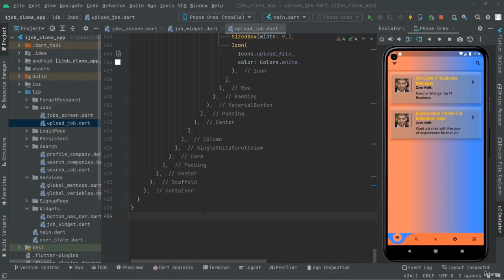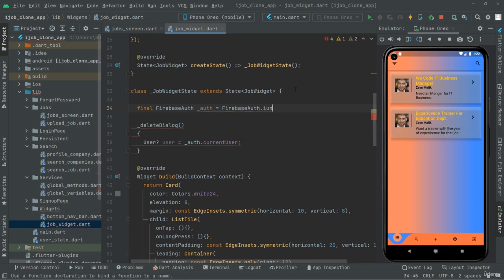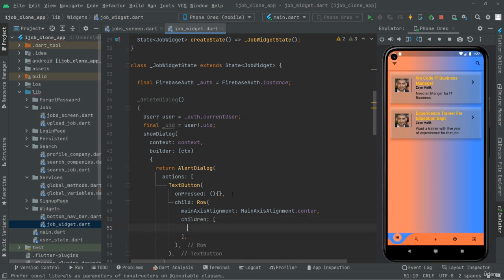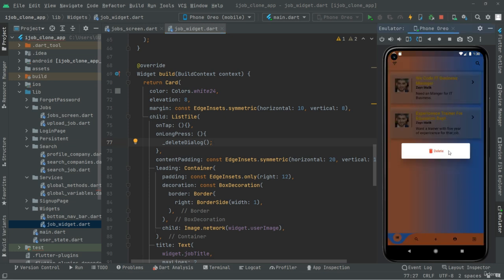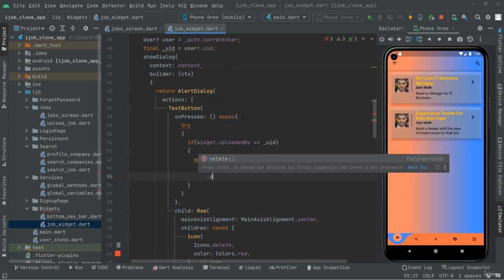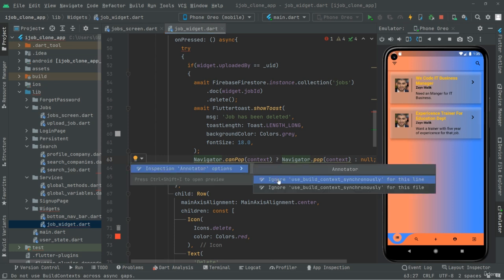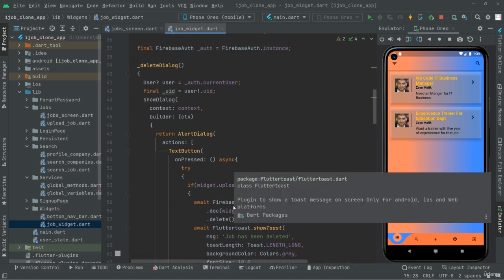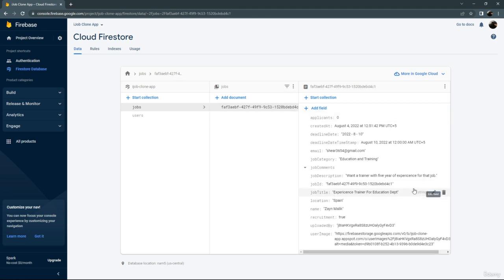54. Implements delete Dialog For deleting jobs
Implements delete Dialog For deleting jobs